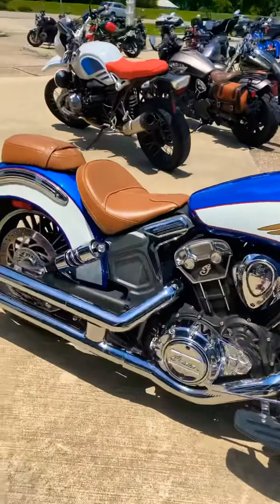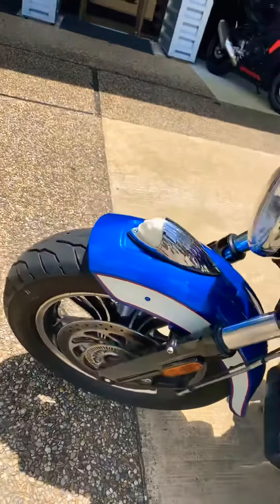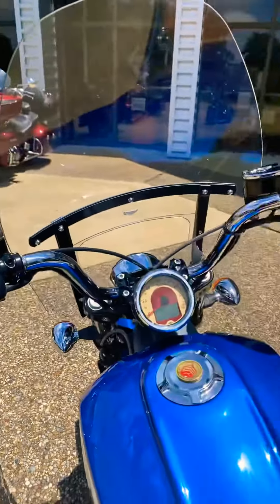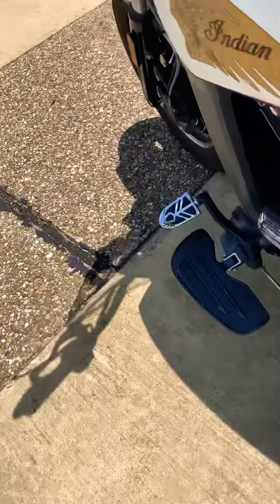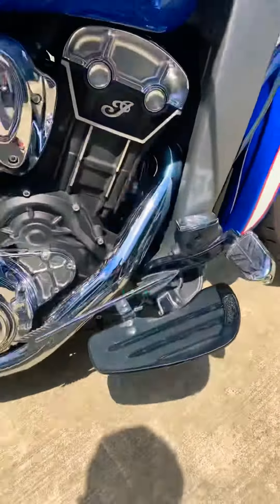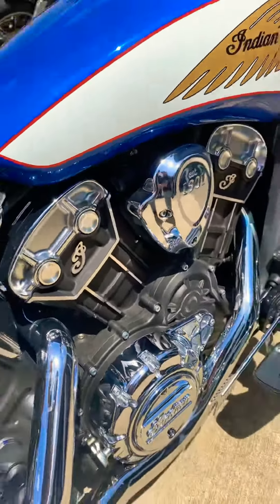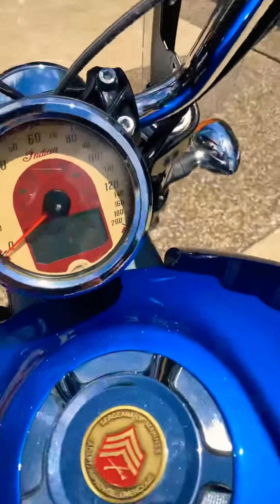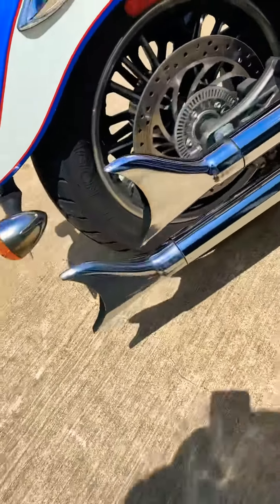Pre-owned Indian Scout ABS two-tone!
We have a preowned Indian scout two-tone ABS tons of great accessories come check it out in person or online Shreveportcycles.com